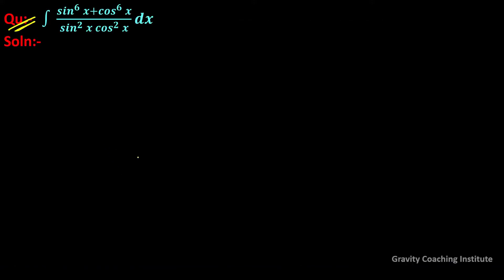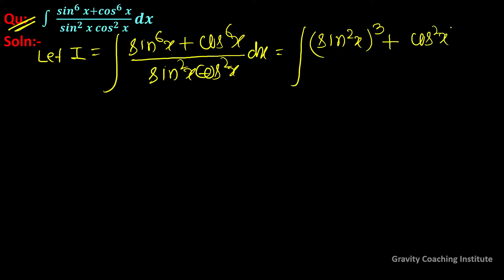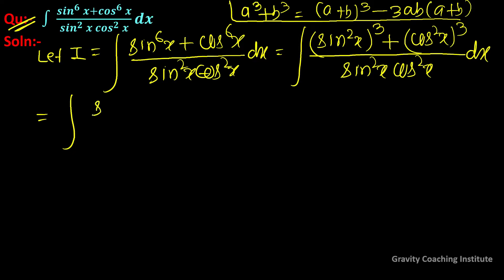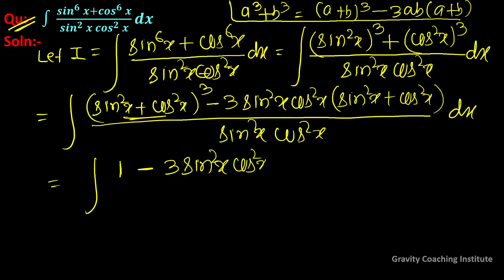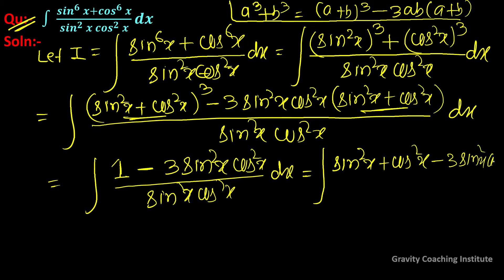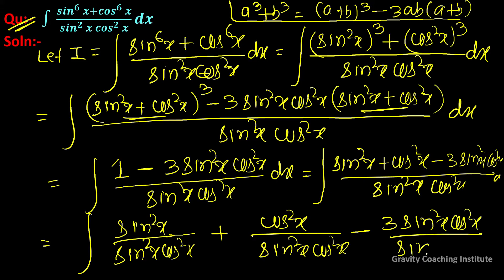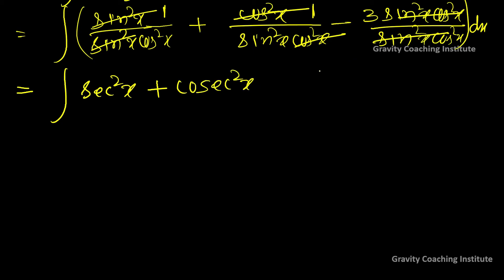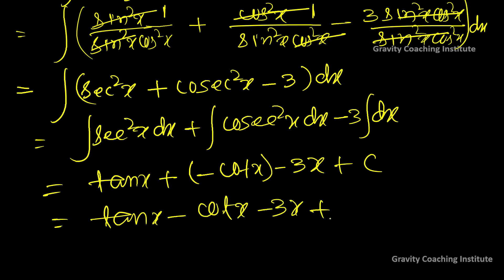Q74 | Integral of (sin^6⁡x+cos^6⁡x)/sin^2⁡x cos^2⁡x | Integration (sin^6⁡x+cos^6⁡x)/sin^2⁡x cos^2⁡x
CBSE Previous Years Questions:-
Qu(74):- ∫(〖sin〗^6⁡x+〖cos〗^6⁡x)/(〖sin〗^2⁡x  〖cos〗^2⁡x ) dx